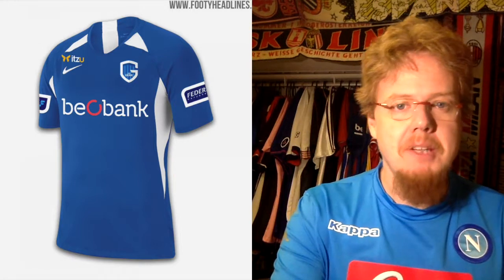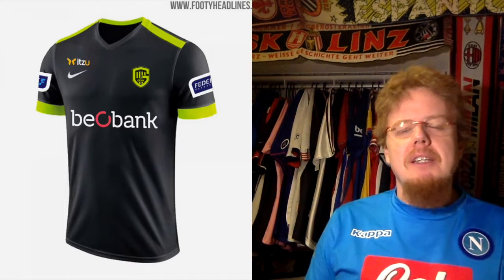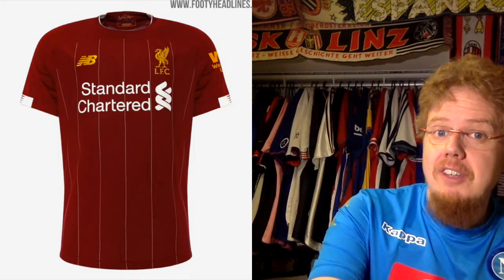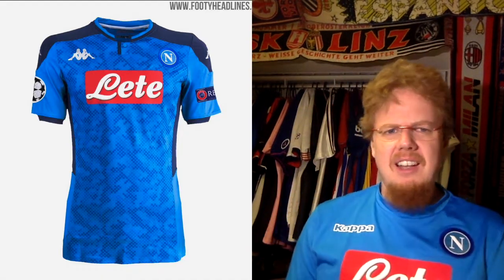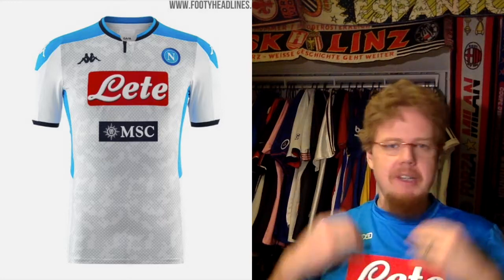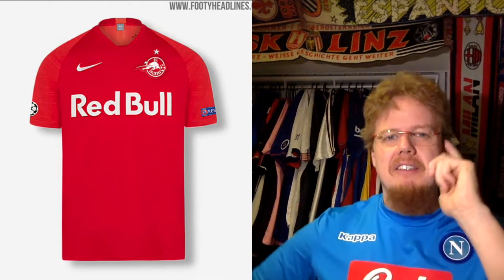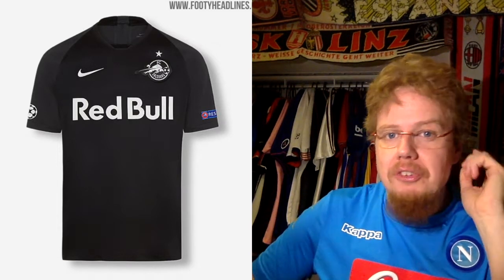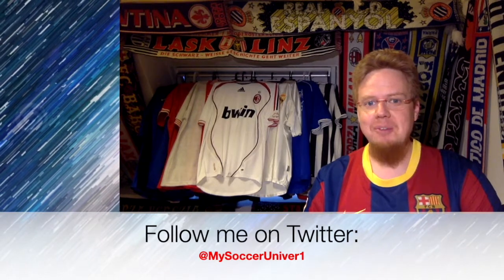2019-20 UEFA Champions League Jersey Review - Part 5: Genk, Liverpool, Napoli, Salzburg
This could really be a good looking group, but really only the defending champions deliver here.